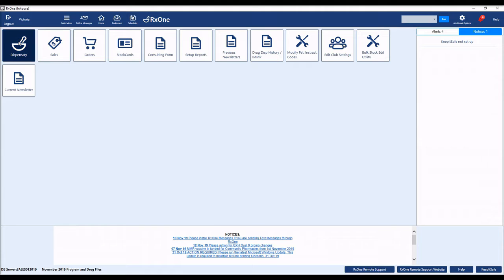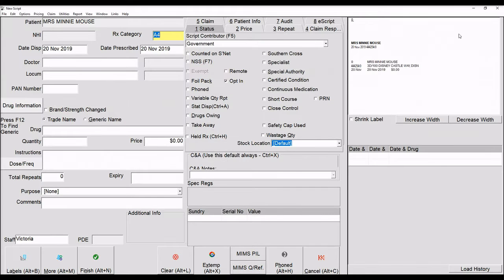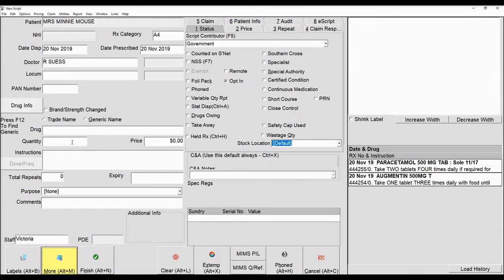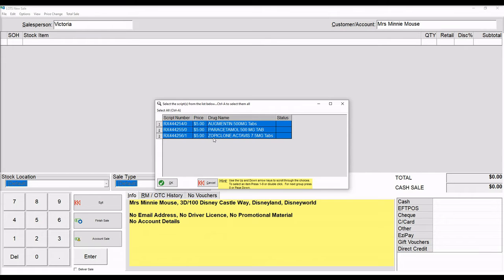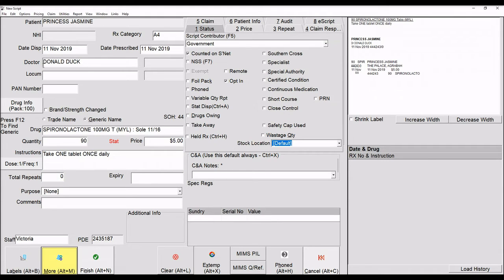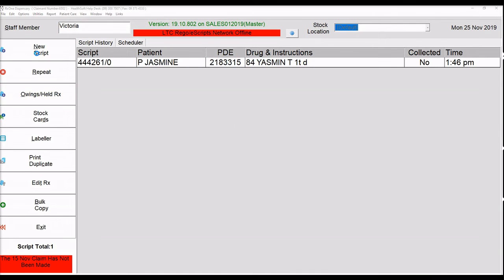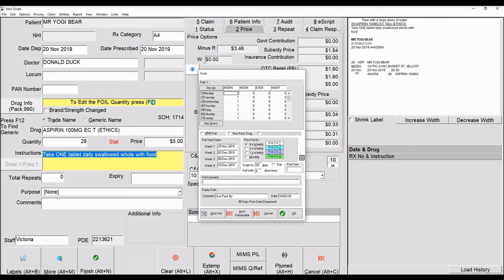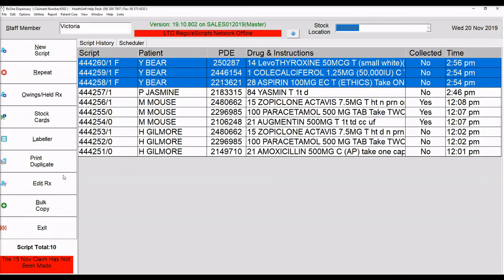2019 RxOne Student Tutorial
0:30 - Entering A New Patient
1:35 - Processing A New Script
3:40 - Processing A Prescription Through The Till
4:40 - Processing A Repeat Prescription
5:08 - Processing A Held Prescription
6:20 - Processing An Owed Prescription
7:20 - Setting Up A Blister Pack

Please ask any questions in the comments section and we will do our best to answer them!